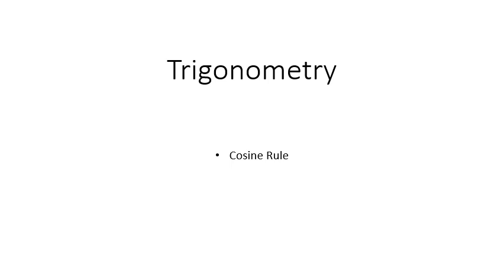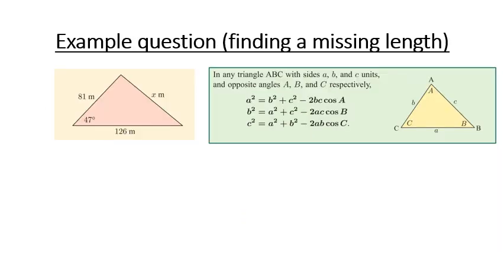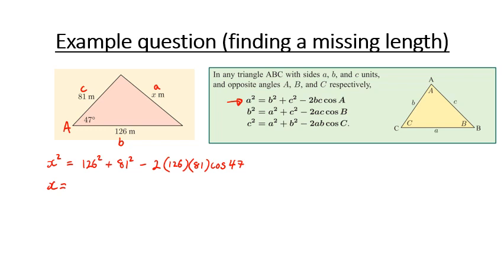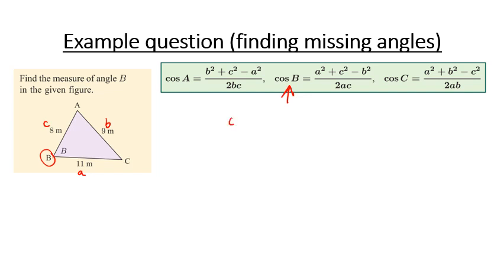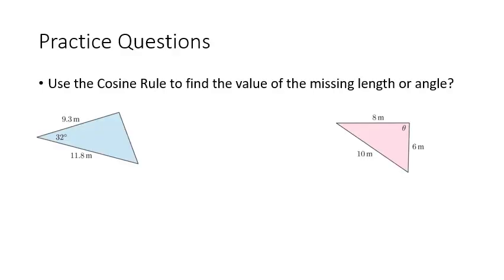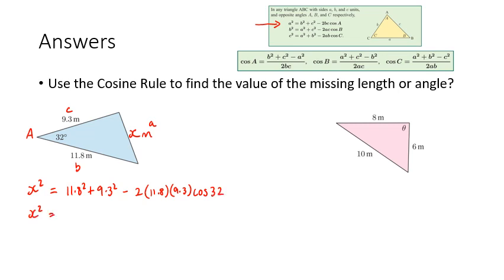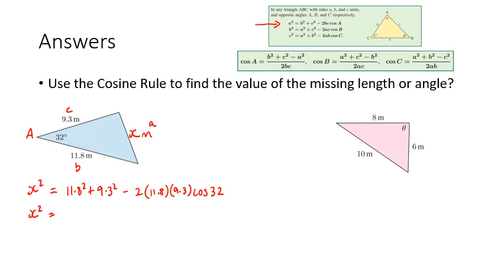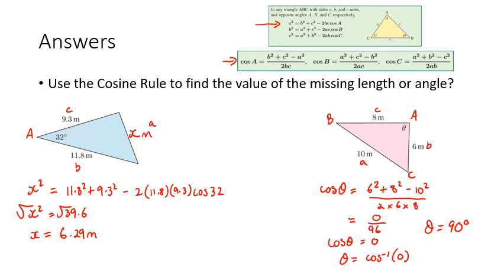Cosine Rule video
video tutorial on the use of the cosine rule to find missing lengths and angles of triangles